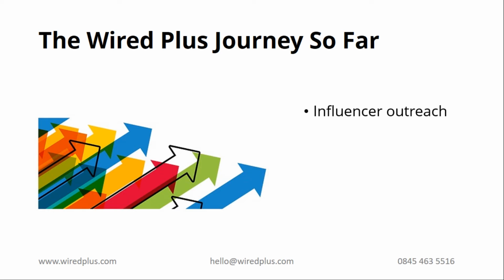Wired Plus TV #3 - A Facebook Marketing Hack and Marketing Metrics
In this episode we talk about marketing metrics, a great facebook marketing hack and influencer outreach.
In every episode we will bring you marketing secrets, insider knowledge and business lessons and advice learned through the creationg of Wired Plus